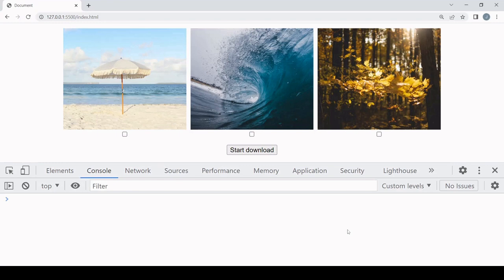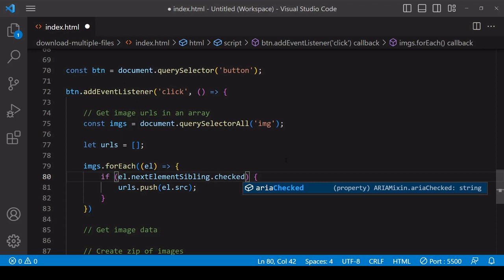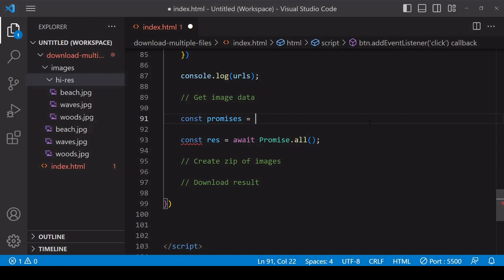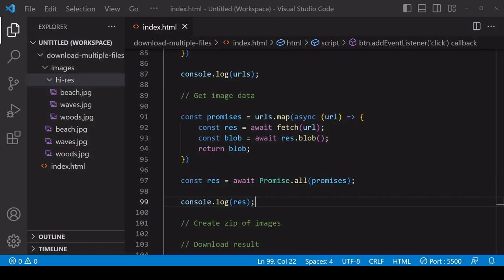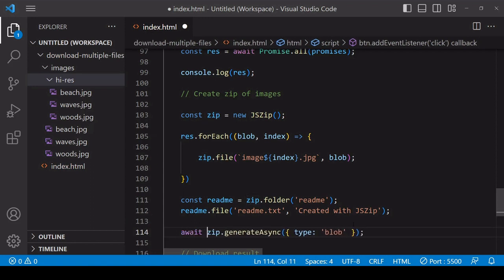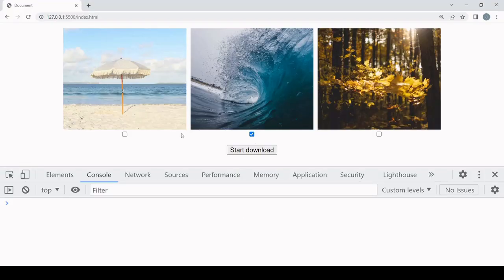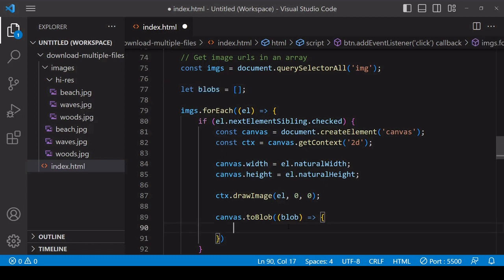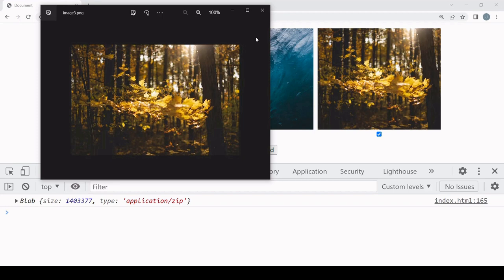Multiple Images to Zip File Download | JavaScript Tutorial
How to download multiple images in one action by storing them in zip file format and downloading the zip file. JSZip is used to create the zip file.